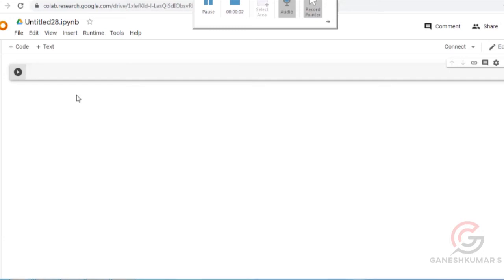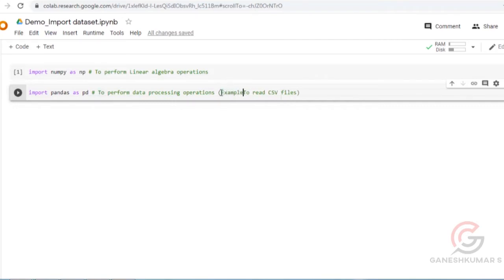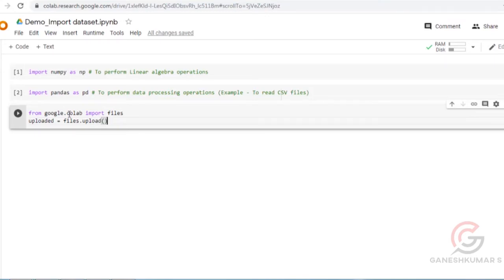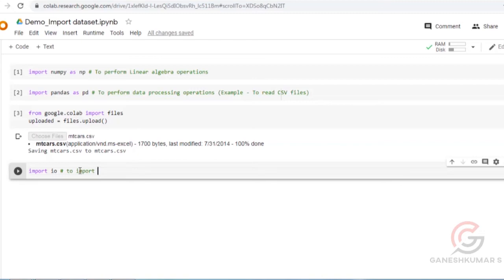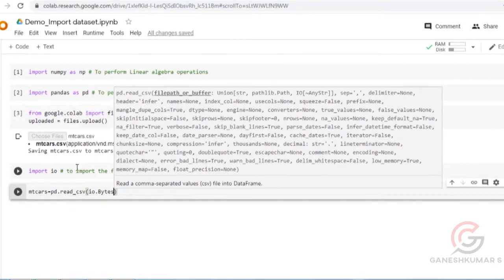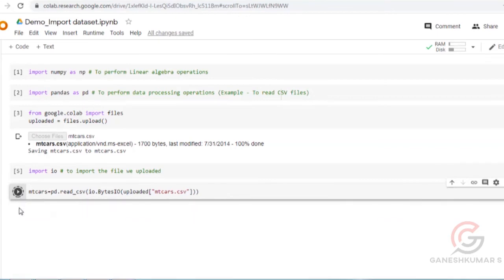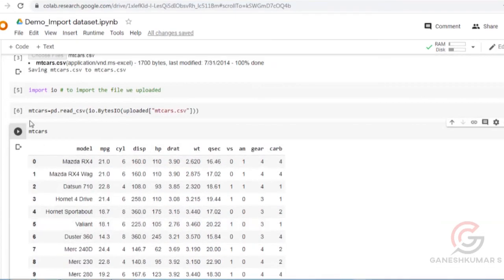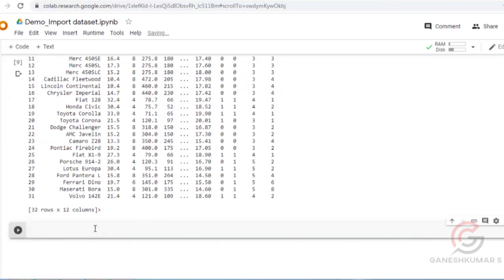Machine learning model in google colab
This video Explains about how to import CSV file to google colab